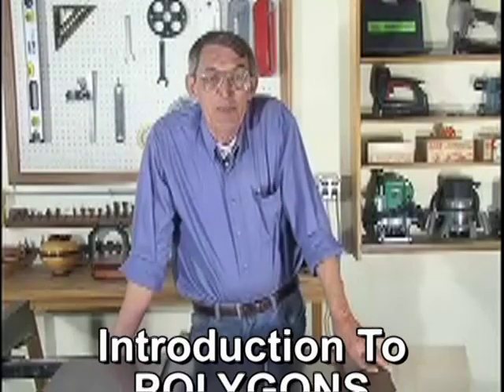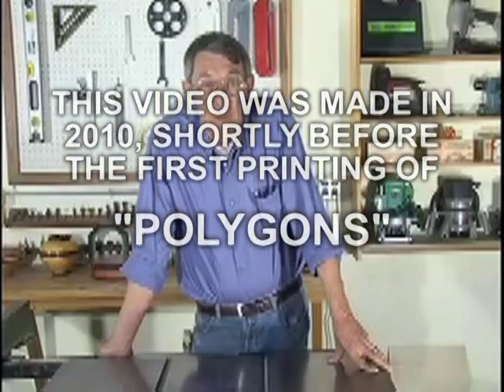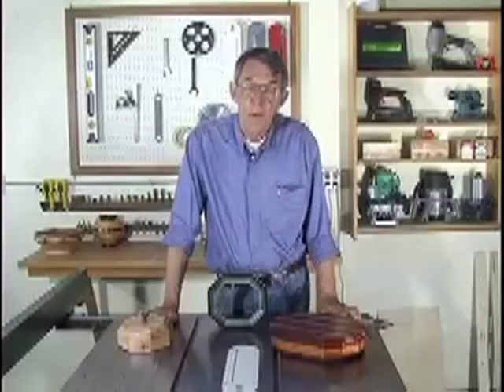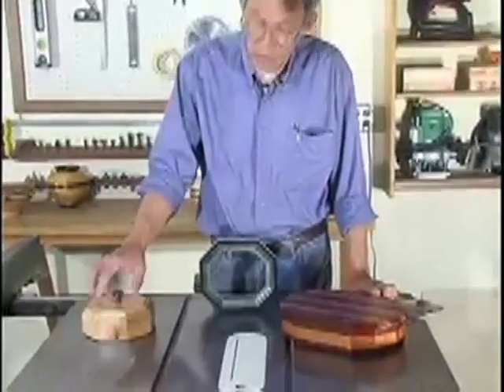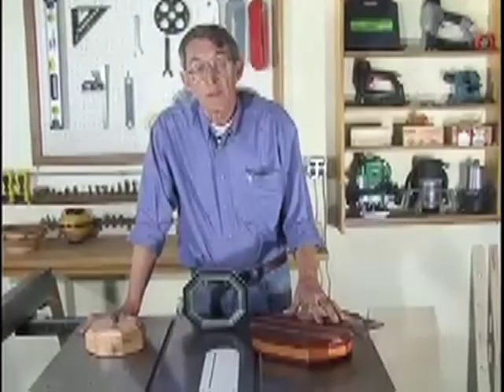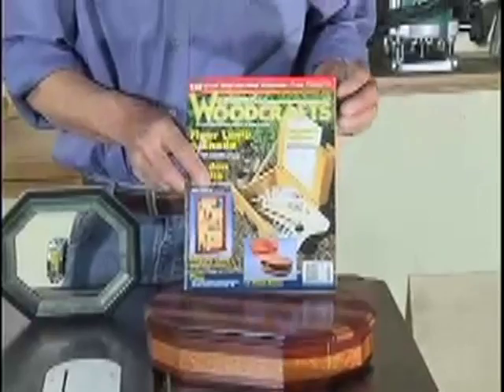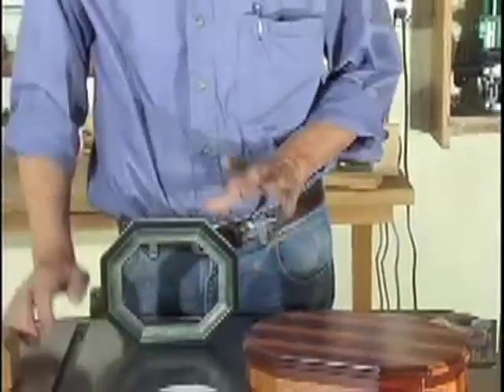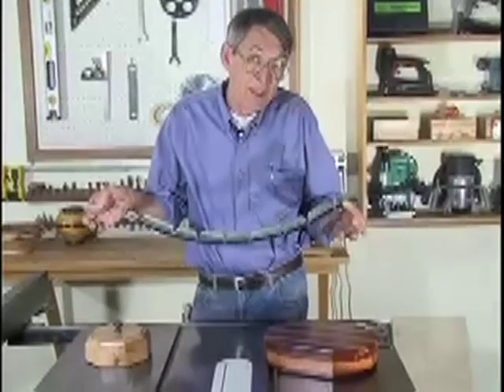Introduction to POLYGONS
In this video, Jerry Cole of In-Line Industries gives a short introduction to his book on multi-sided projects titled "POLYGONS".